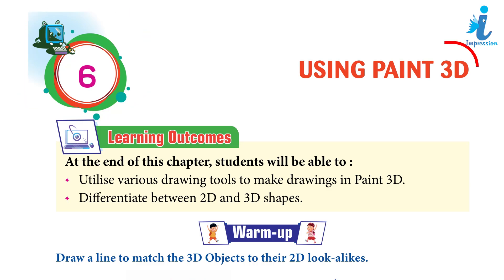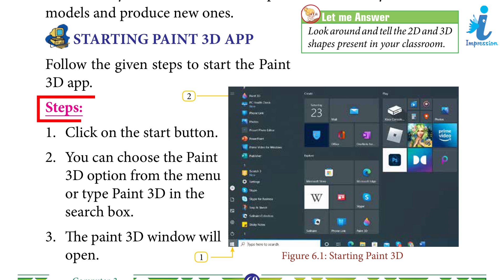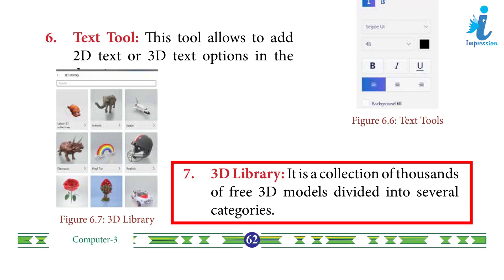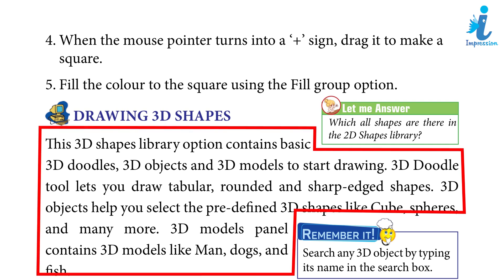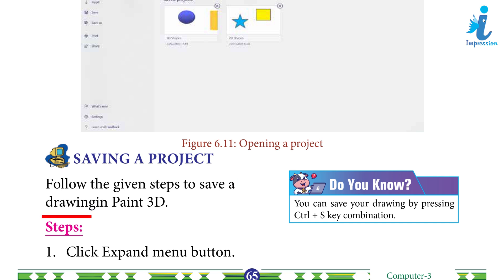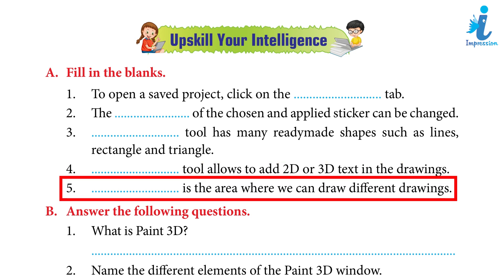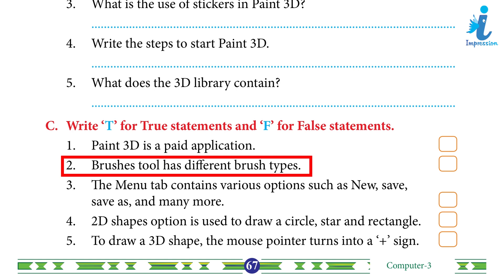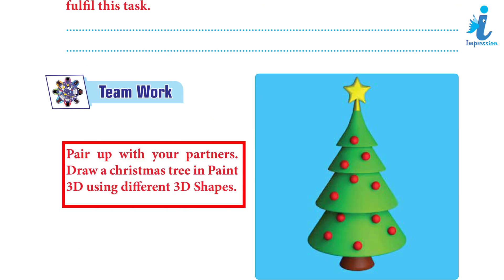Computer Class 3 Chapter - 6 Using Paint 3D | Impression Publication